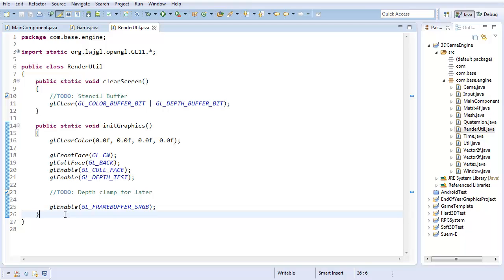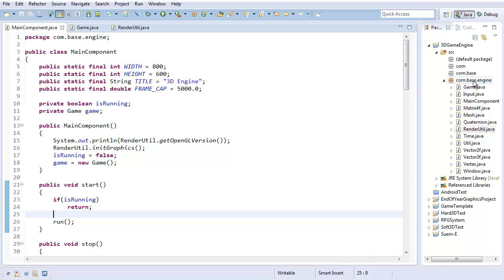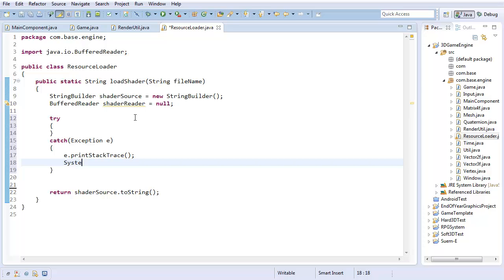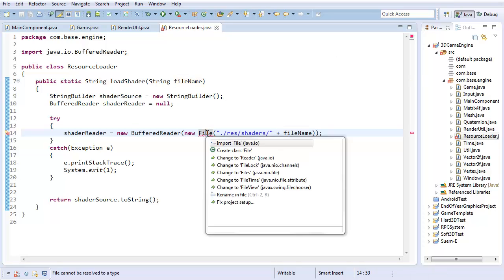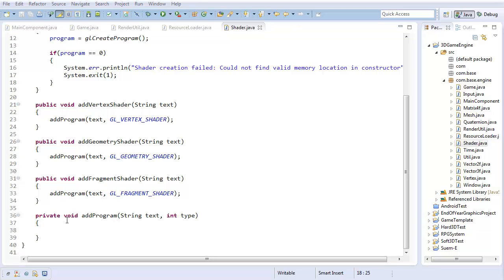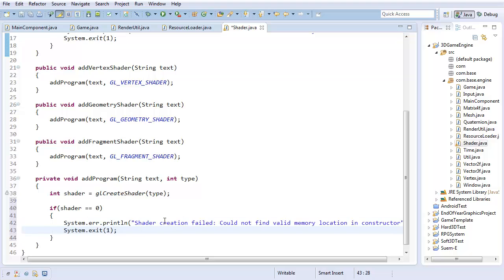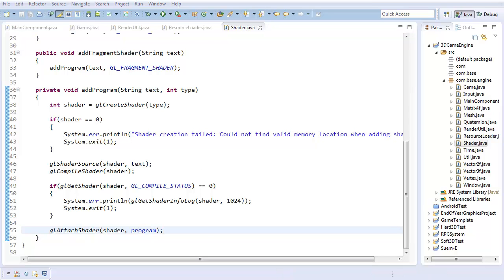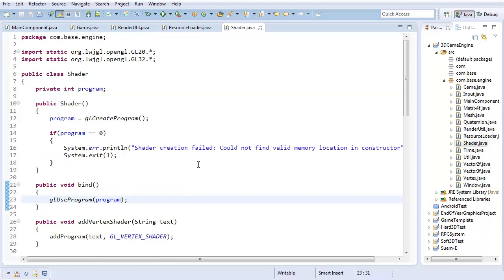#9 3D Game Engine Tutorial: Shaders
In this video, we add methods for loading and using shaders in our program.